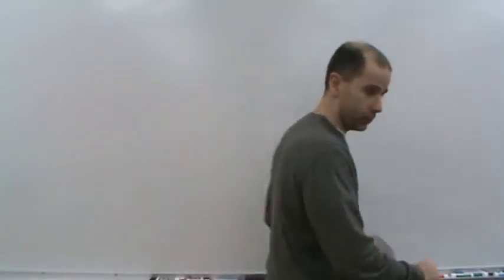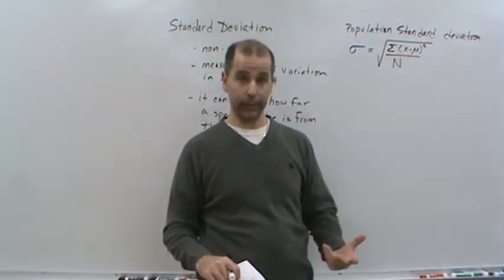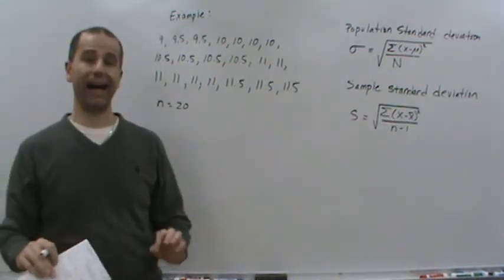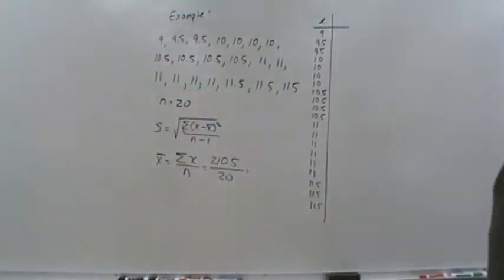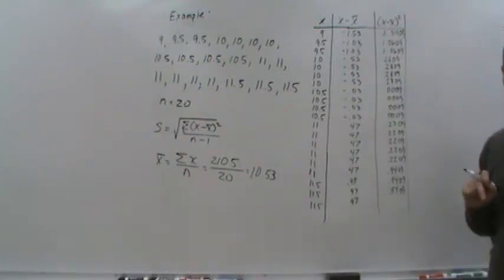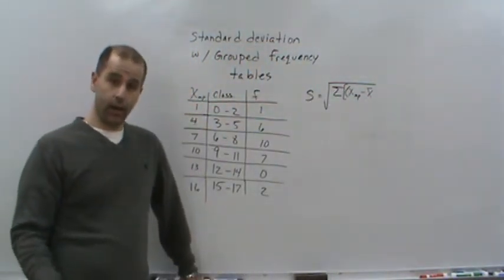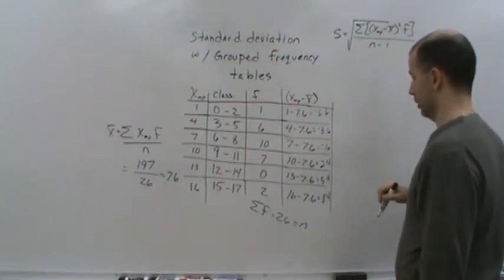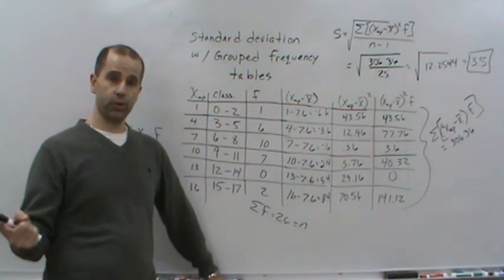StatLecture Sec. 2.5 Measures of Dispersion - Part 1